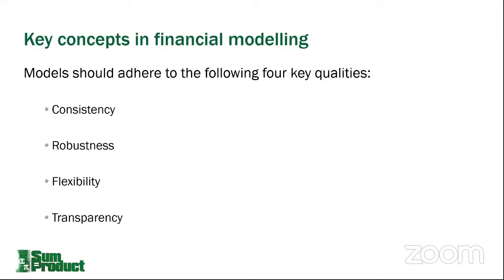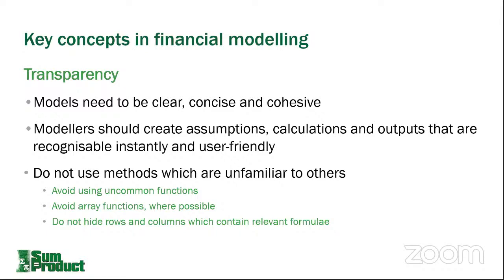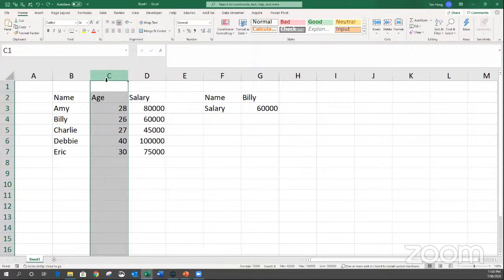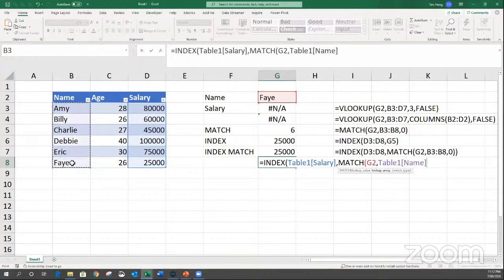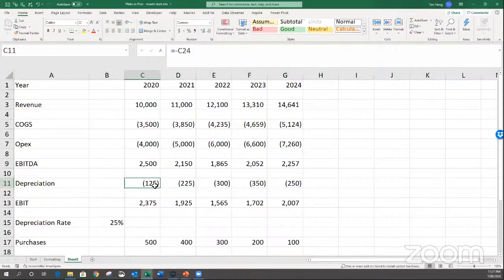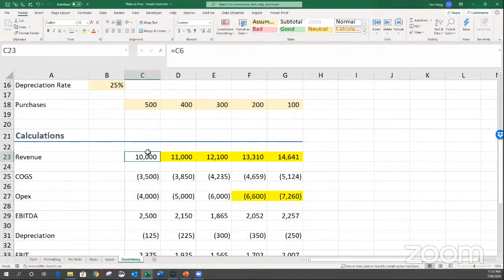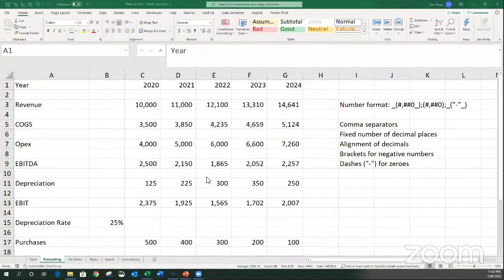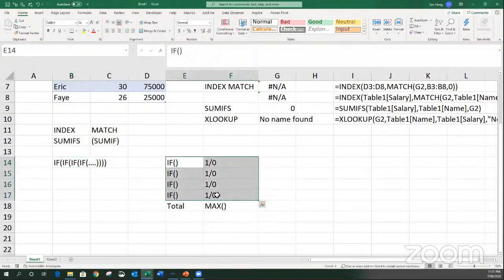How to Build Professional looking Financial Models by Tim Heng | EiEFreshTalk by Excel In Excel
Excel in Excel presents EiEFreshTalk on How to Build Professional looking Financial Models by Tim Heng (3x Microsoft Excel MVP, Director, SumProduct.com, Australia)

Key Takeaways:
1) Learn how to look like a professional modeller
2) Stand out when you (V)LOOKUP items
3) Understand what makes you look like an amateur, and what helps you stand out from the crowd
4) Take away tips and checks you can easily apply before sending a file out

In this video:
00:00 - Getting Started
03:31 - Introduction By Tim Heng
10:05 - Agenda
13:39 - Key Concepts In Financial Modeling
29:39 - Professional VLOOKUP
43:43 -  Professional Modeling
1:11:55 -  Question And Answers

About EiEFreshTalk:
EiEFreshTalk is a Talk Show presented by Excel In Excel on its YouTube Channel where it will be hosting great leaders and subject matter experts (SMEs) from various fields to speak regularly on a variety of topics ranging from Excel to Analytics and Finance to Financial Modeling and many more.

These sessions are intended to offer the viewers the opportunity to listen to the esteemed speakers and interact with them to have their queries addressed.